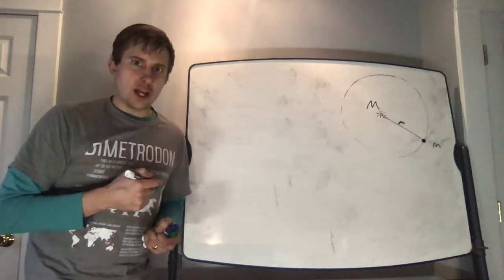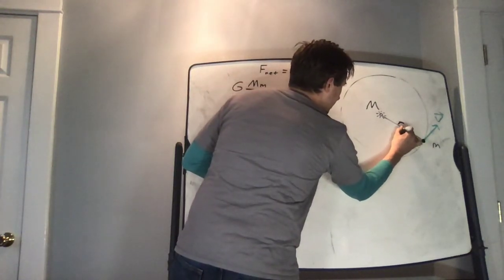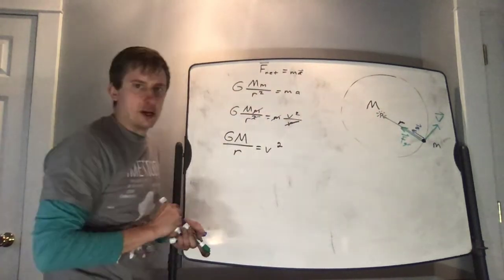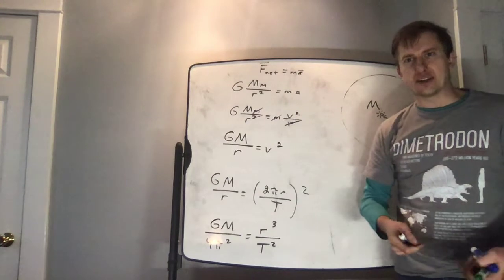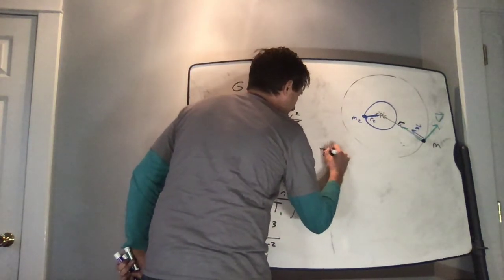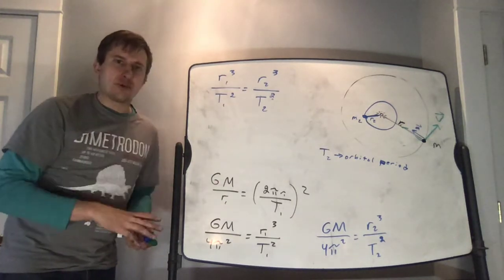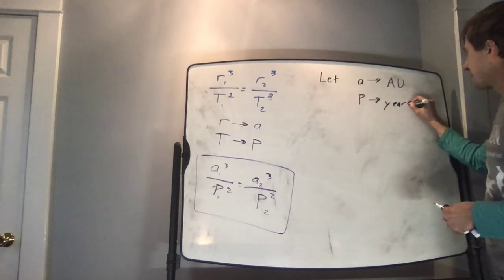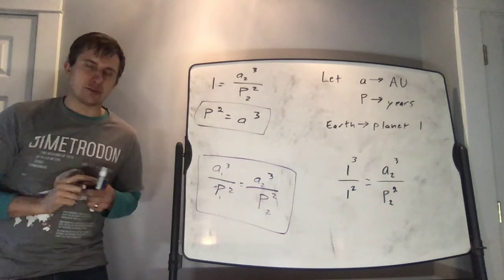PHY 121 Kepler's Laws Part 2